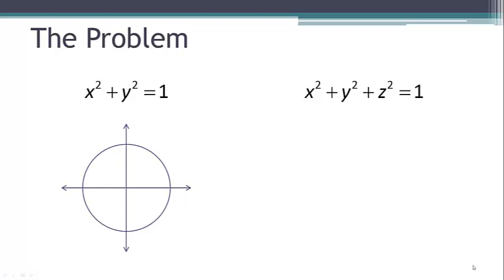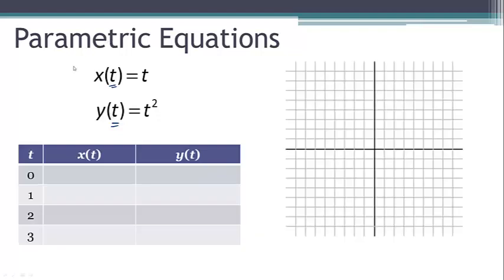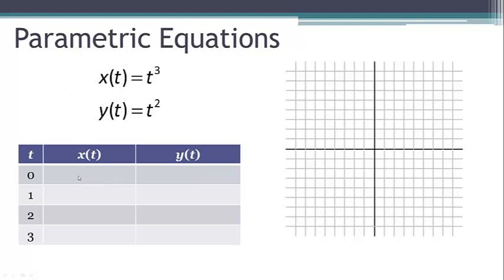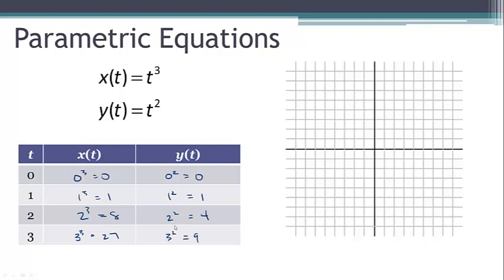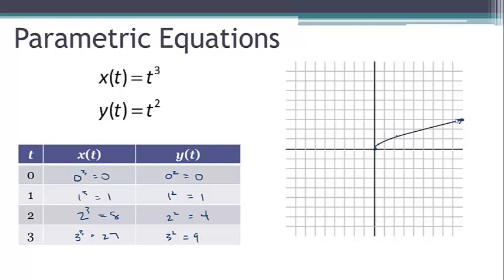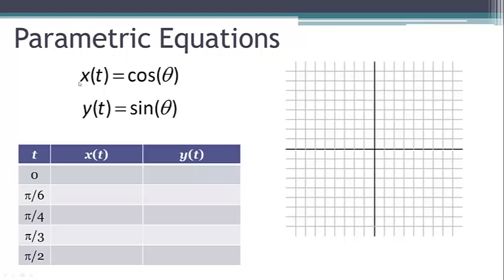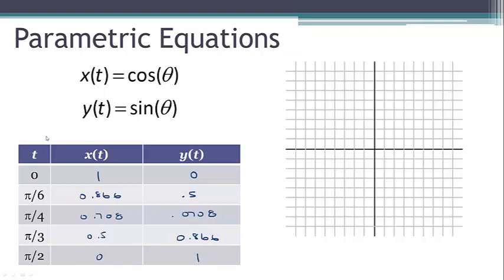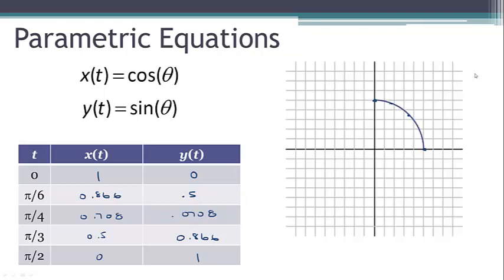Introuction to Parametric Equations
Parametric equations are a common way of defining the relationship between two variables that gives us more flexibility for working with non-functional relationships.  This lecture defines parametric equations and illustrates some of their advantages.